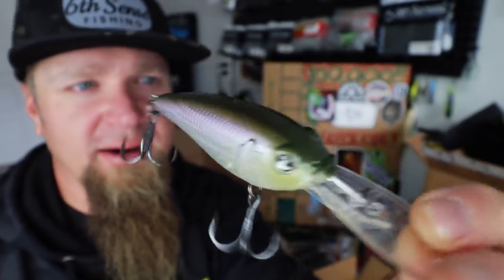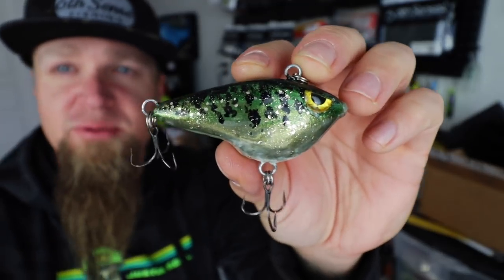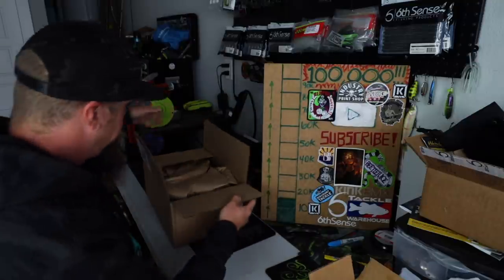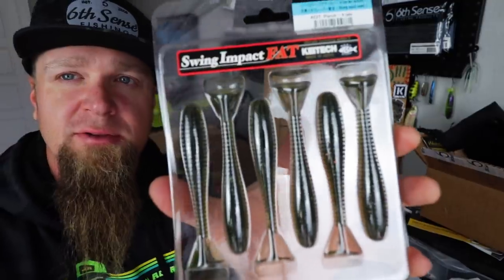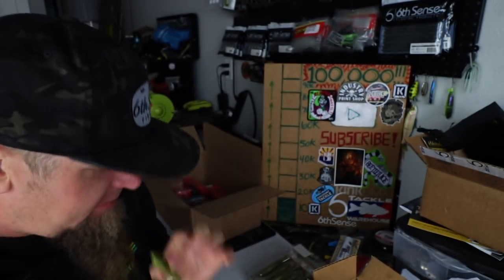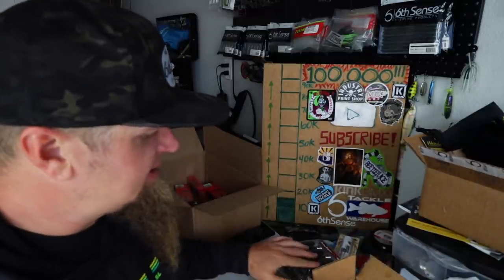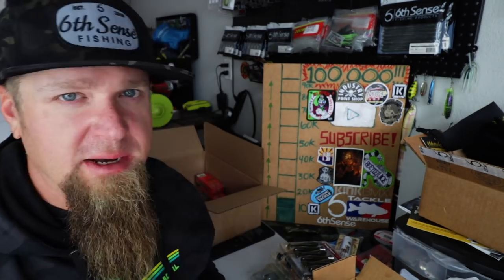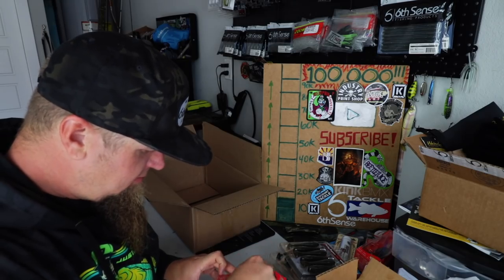UNBOXING: TACKLE CRACKIN' the TACTICAL BASSIN DD CRANK & MORE!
MERCH! = The HEATER ZONE!

My Fishing Reels:
Shimano Curado K